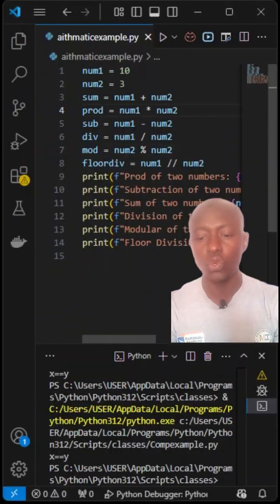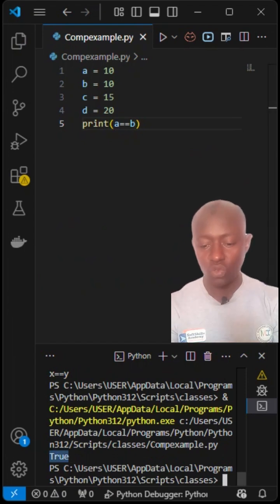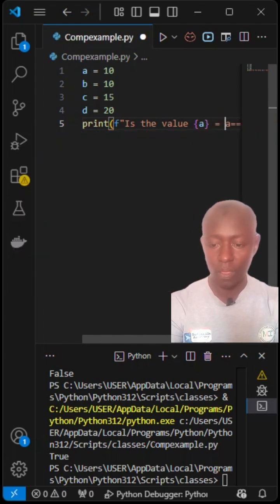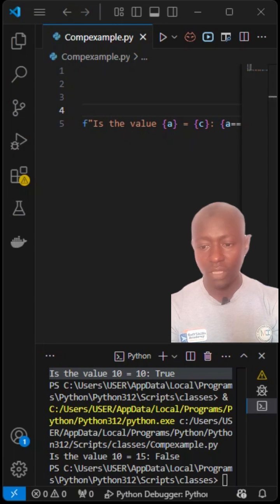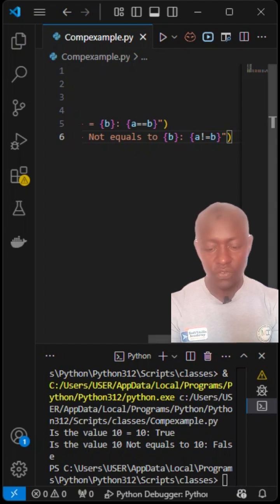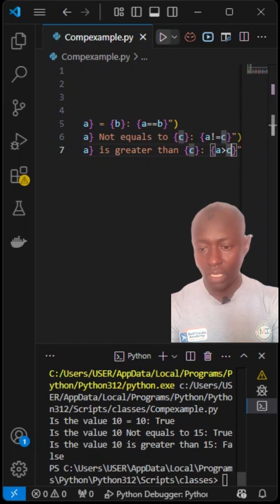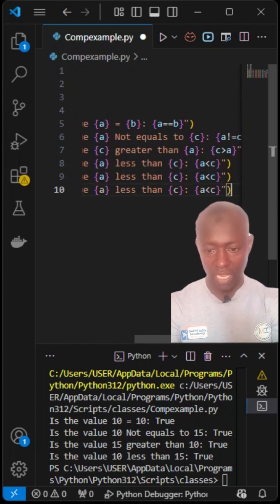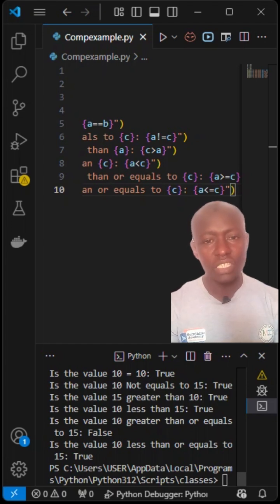Mastering Comparative Operators in Python! | Python Tutorial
Are you ready to level up your Python skills? 🚀 Let’s talk about Comparative Operators — the backbone of decision-making in programming!

Comparative operators are what make if-else statements, loops, and condition-based logic possible.